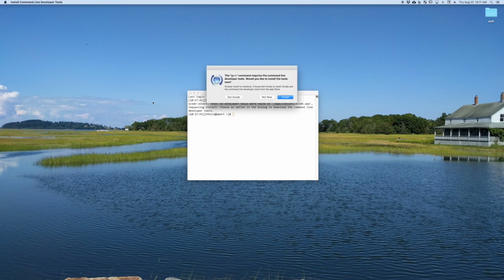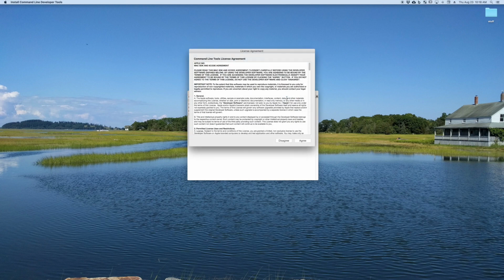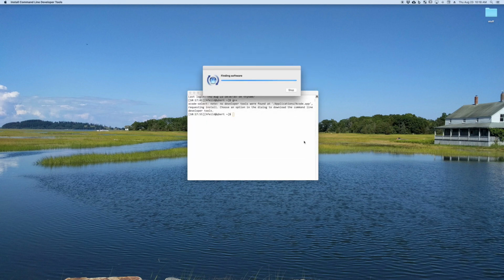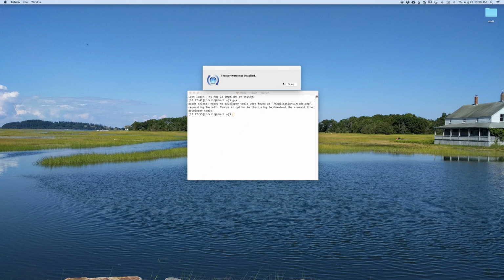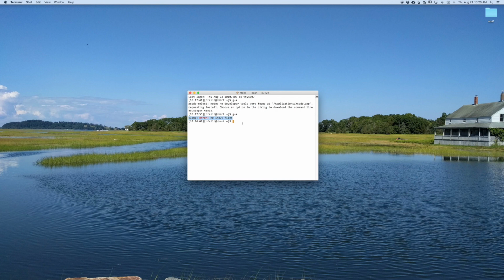Install a C++ compiler for macOS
Demonstrates how to install g++ for macOS.